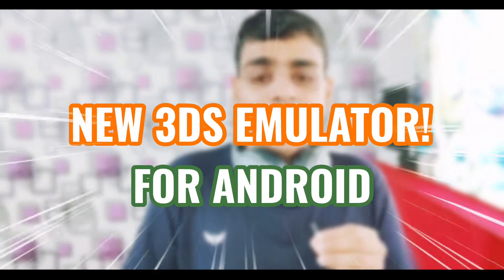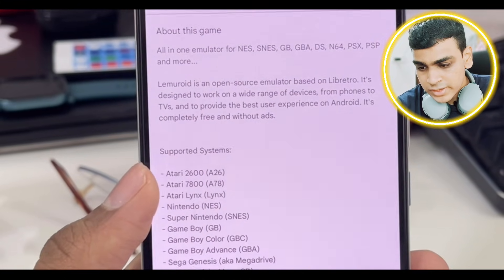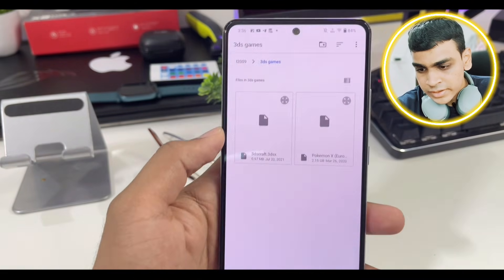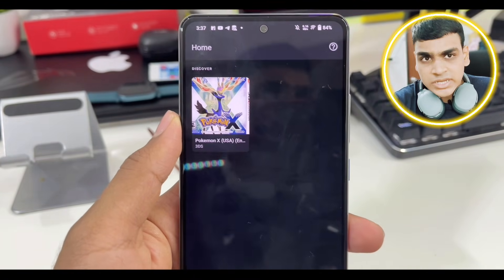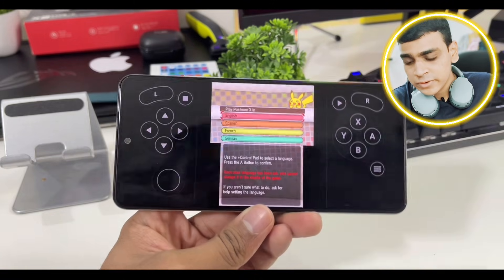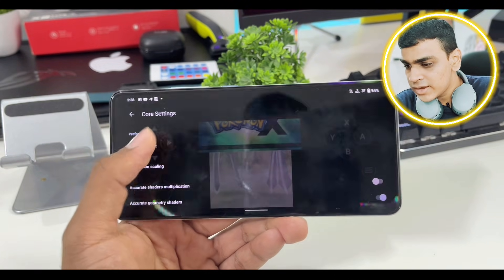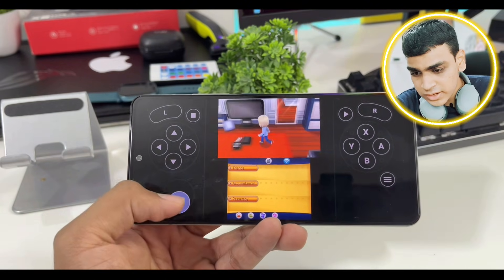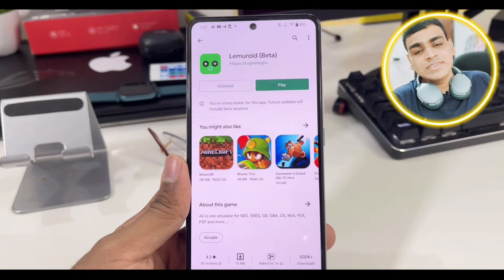🔥 NEW 3DS EMULATOR FOR ANDROID | LEMUROID 3DS ON PLAYSTORE! | PLAY AT 60FPS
Android Location Spoofing Made Easy – No Root, No PC with PoGoskill!

NEW 3DS EMULATOR FOR ANDROID | LEMUROID EMULATOR 3DS & GAMEPLAY

Let's Get 200 Likes On Today's Video! And I’ll show the best settings!

follow all of these to stay updated -